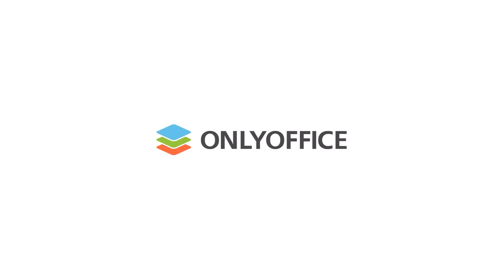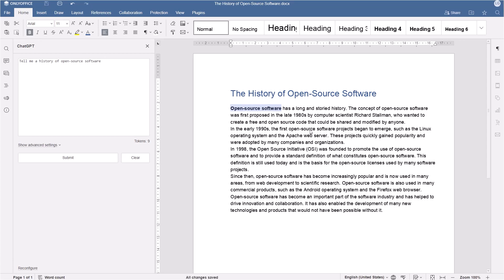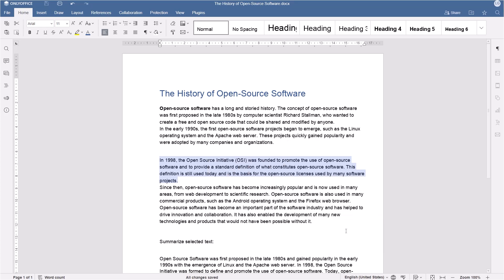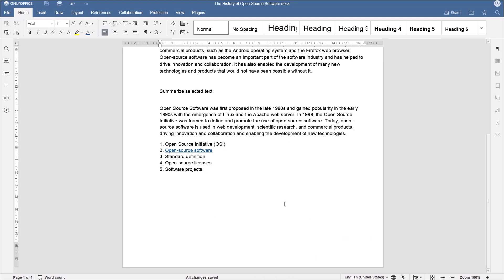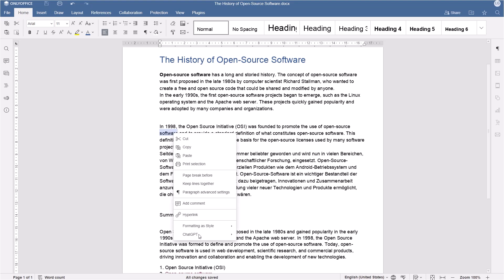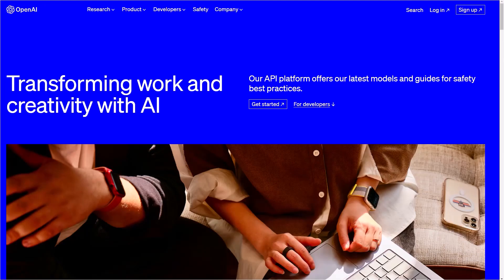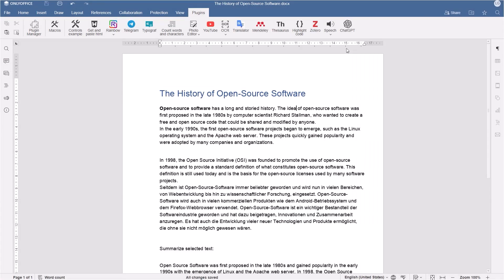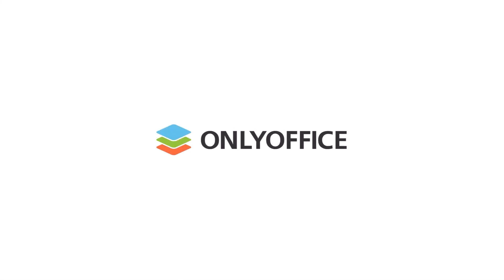ChatGPT plugin in ONLYOFFICE Docs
ChatGPT plugin facilitates text generation and editing in ONLYOFFICE Docs💡

✅ Text generation
✅ Summarization

We appreciate your feedback and new plugin ideas in the comments to this video 💬